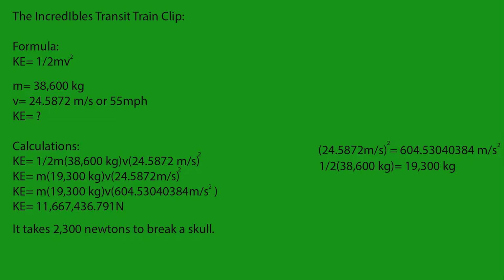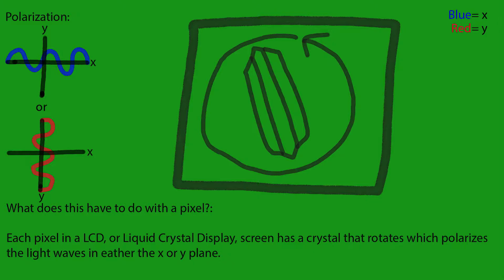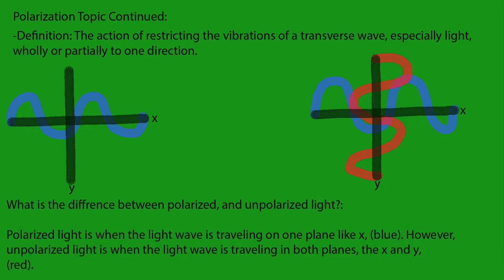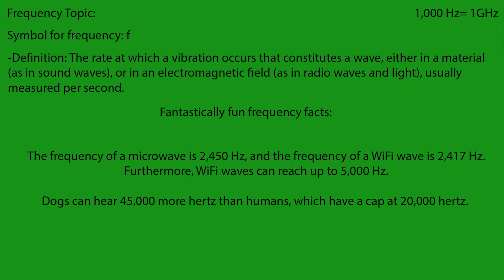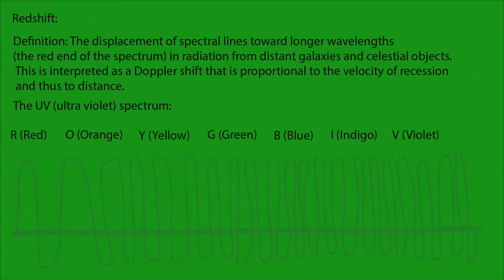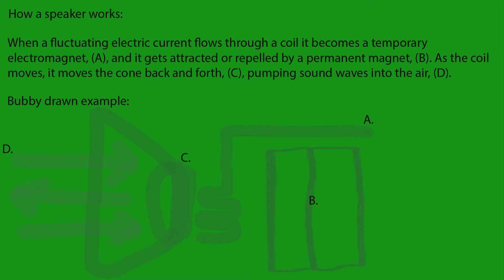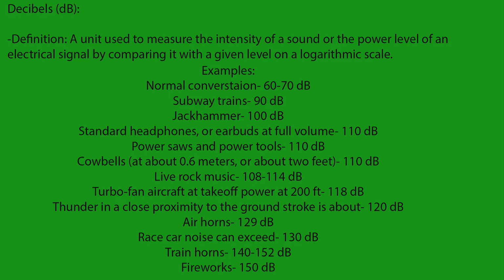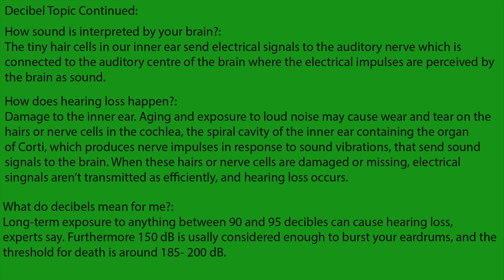The Physics of Bubbycast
This is the Citizen Kane of physics projects.